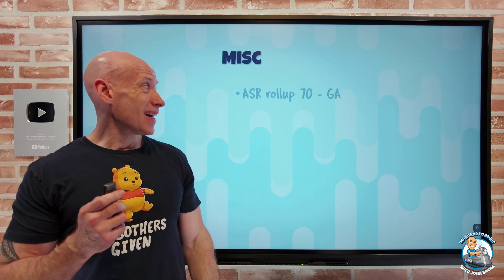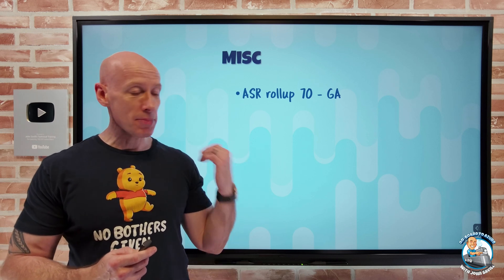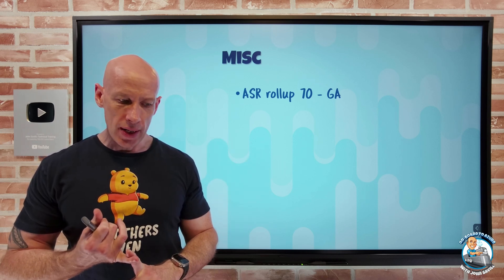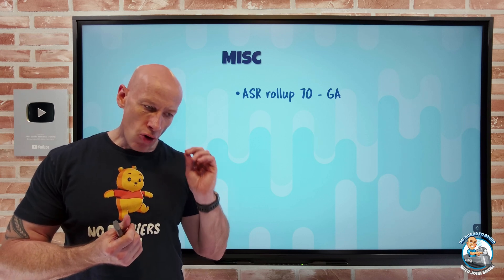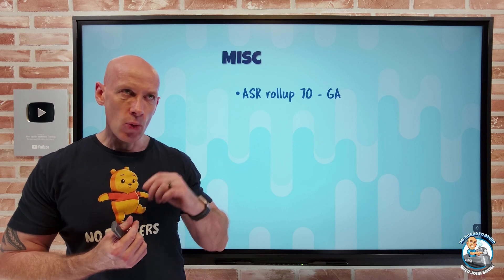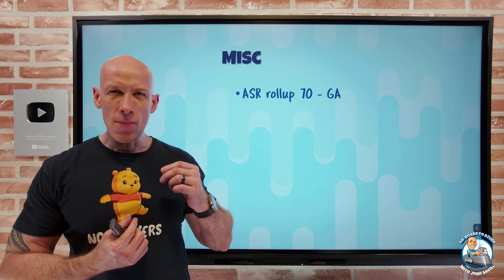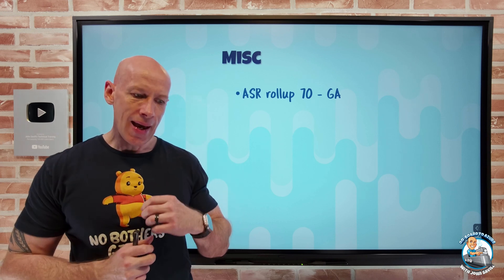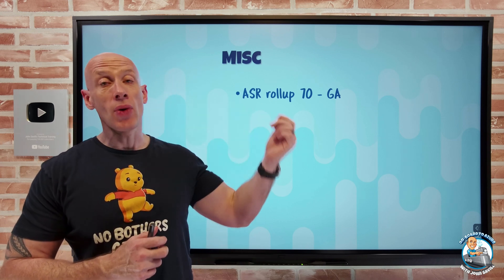Azure Infrastructure Update - 29th of December 2023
Only two updates and Happy New Year!!

00:00 - Introduction
00:16 - New video
00:29 - WAF rule update for CVE
01:10 - ASR rollup 70
01:34 - Close

❔ Questions? Maybe I answered it in my FAQ